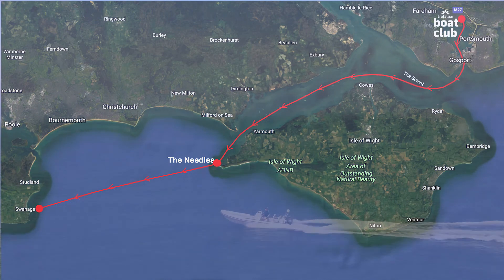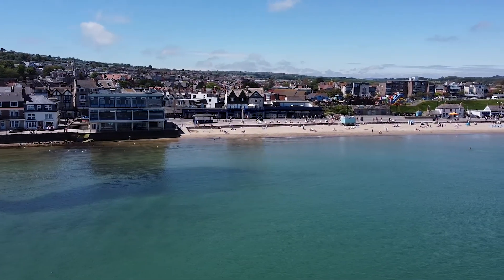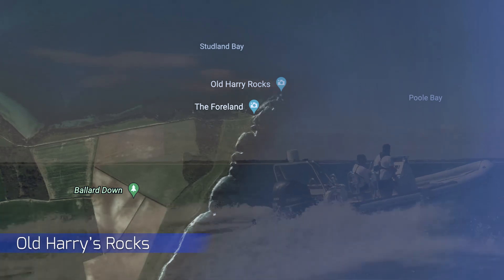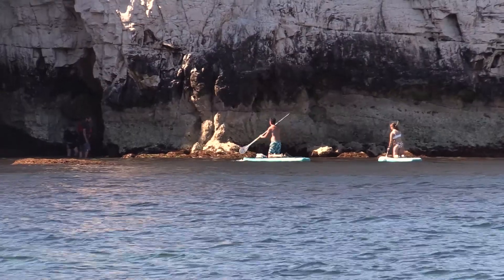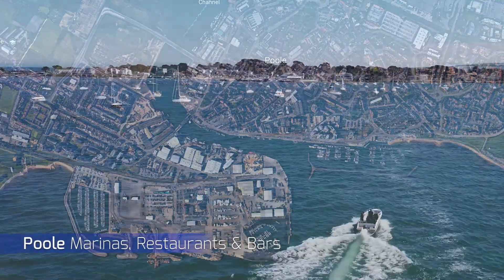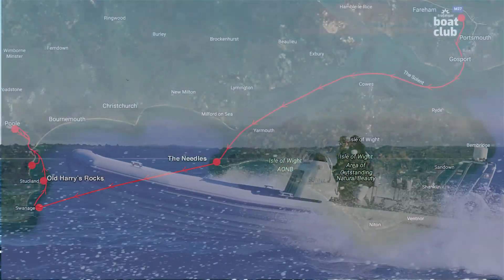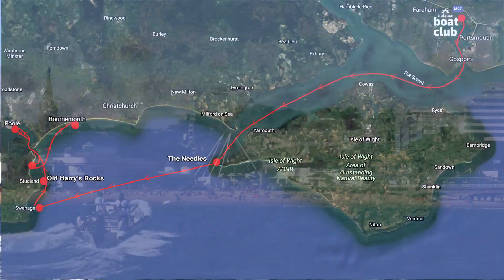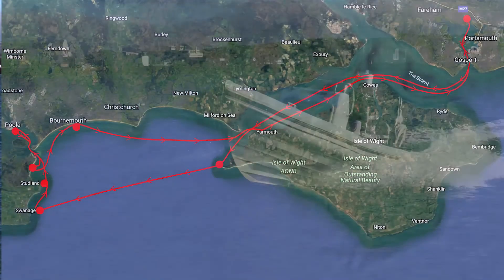Boat Club Trafalgar - Extended Areas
Find out about the changes at Boat Club Trafalgar